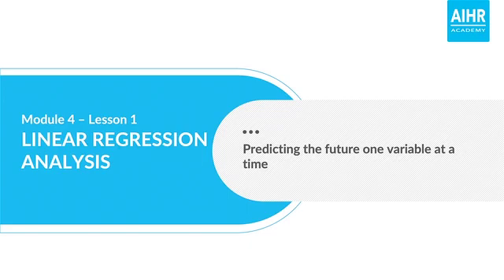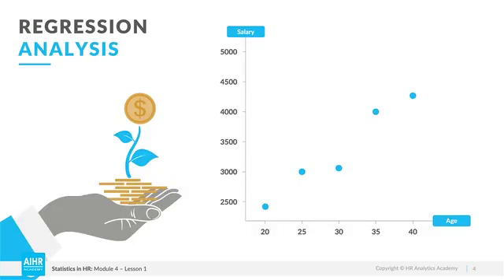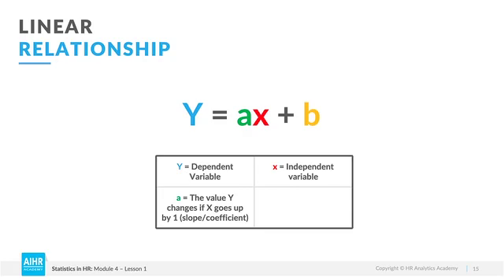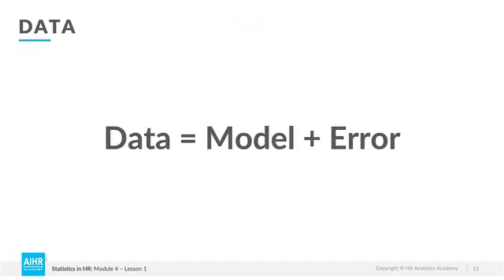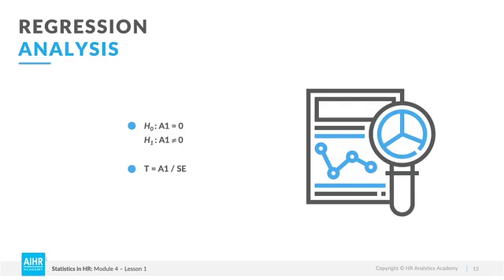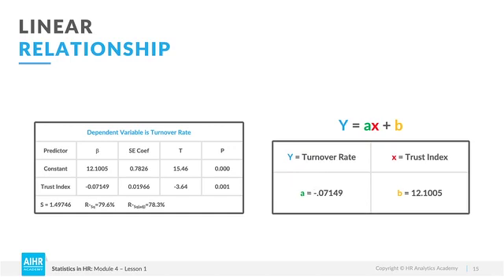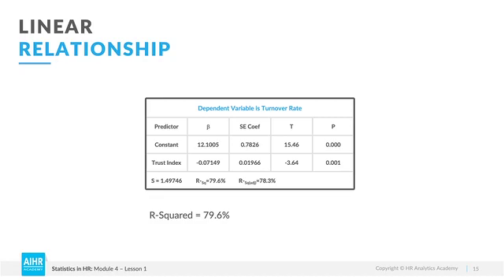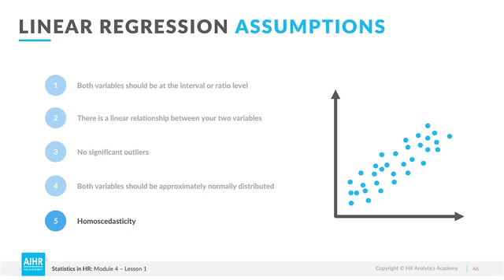Statistics in HR Module 4 Lesson 1 Linear Regression